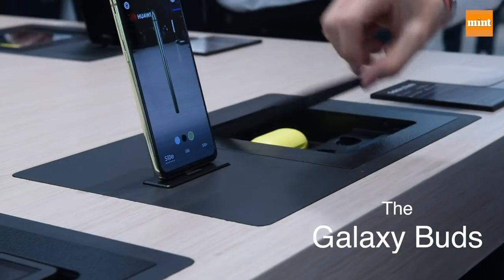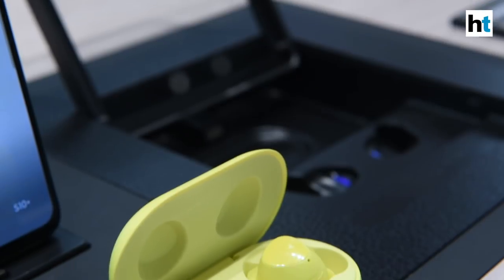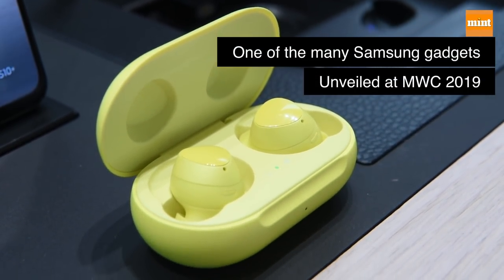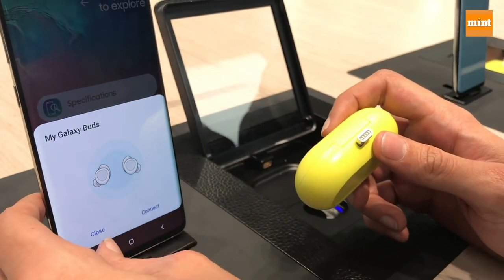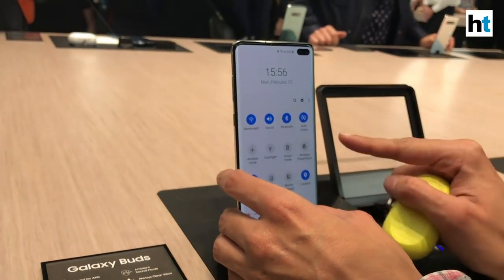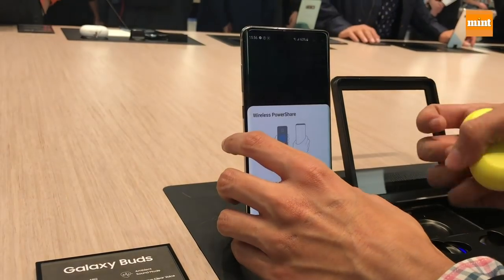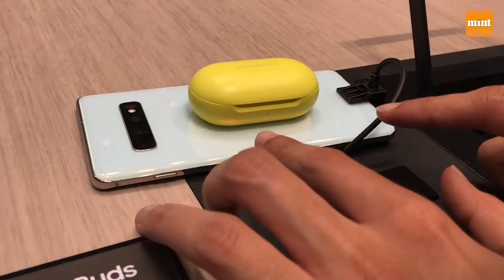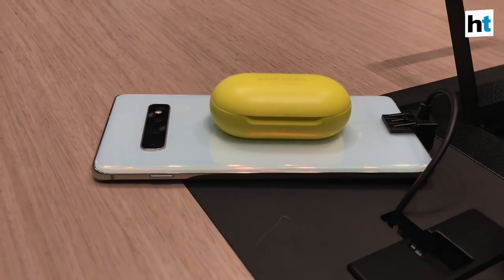Samsung Gadget Round-Up at Mobile World Congress 2019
While the stars of Samsung's show this year were the members of the Galaxy S10 family, there were a few other players that deserve a mention. Take a look!